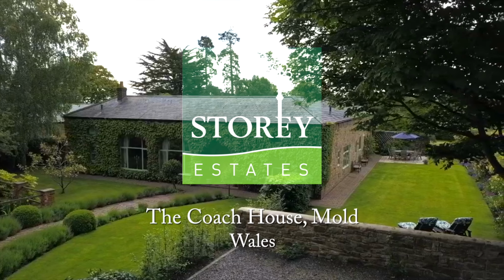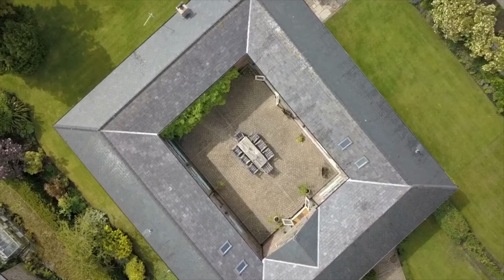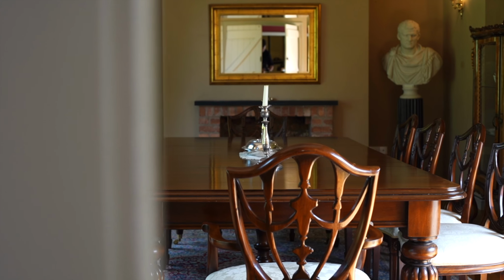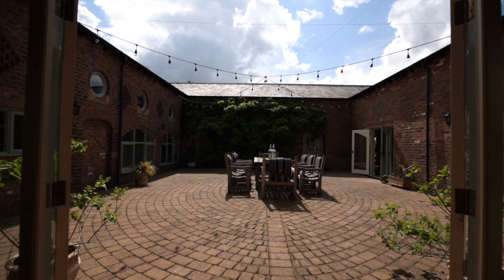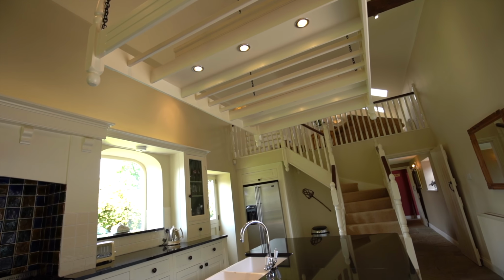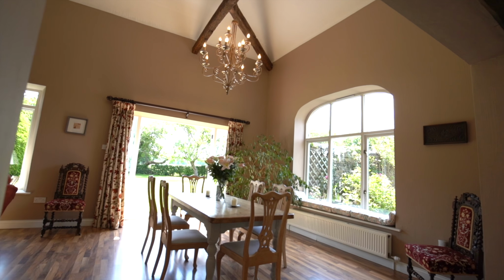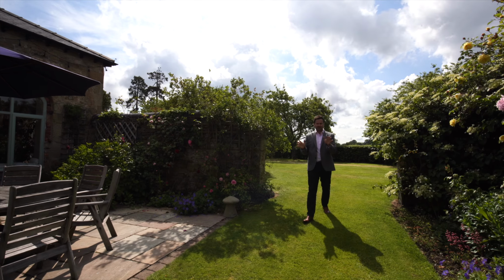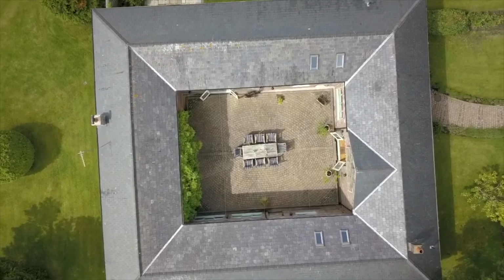The Coach House, Wales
The Coach House has a central courtyard which acres of land.